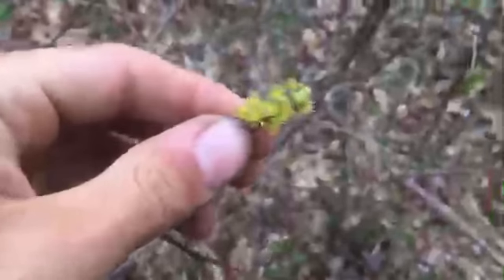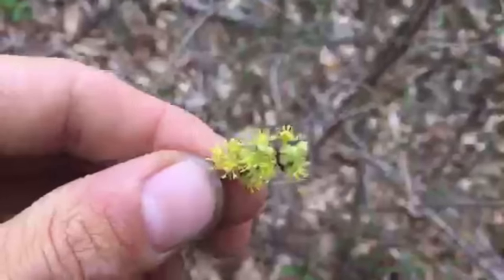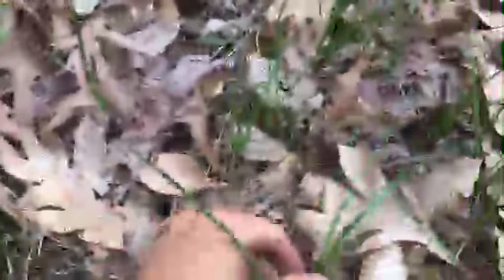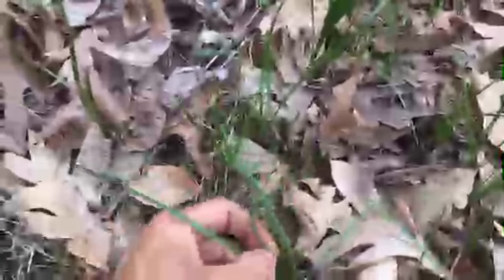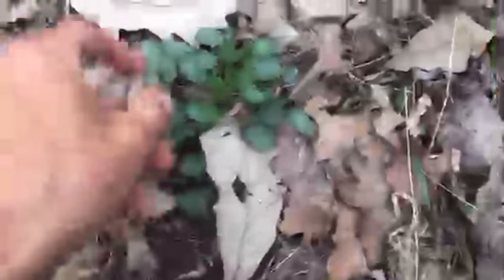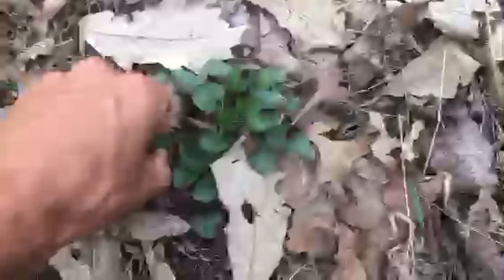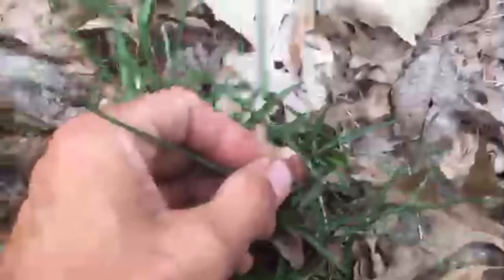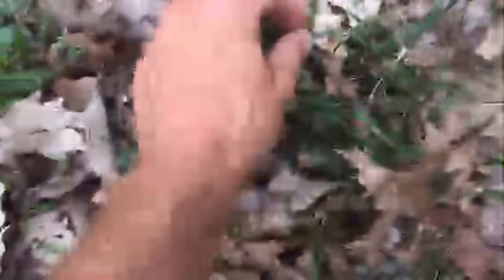Foragers Broadcast - Episode 4 - Live from NJ - Spring Foraging and Plant Identification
Join Dan each week in the foraging fun on periscope at: returntonature - Throughout my travels I'll be broadcasting around to show the magic plant foods and medicines of each ecosystem I am in.

In this episode, Dan takes you on a plant walk through the forests of New Jersey while discussing some of his favorite plants, how to identify them, and a piece on how to scan for morel mushrooms. (Apologies for vid quality)

As we travel the globe seeking the medicine of the world, viewers will get a chance to explore each unique ecosystems plant medicines and wild foods, and ask questions live!

Check out lots more herbalism and foraging videos, articles, and upcoming classes

Plant blessings,